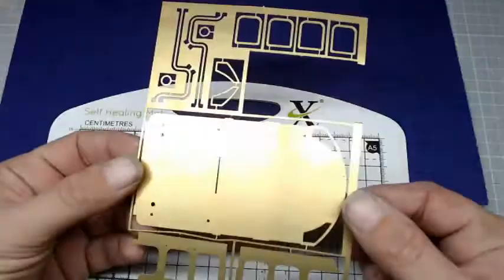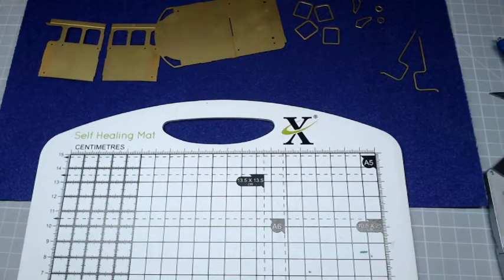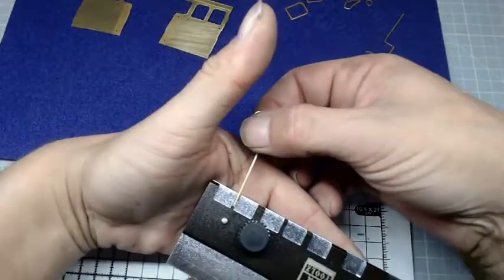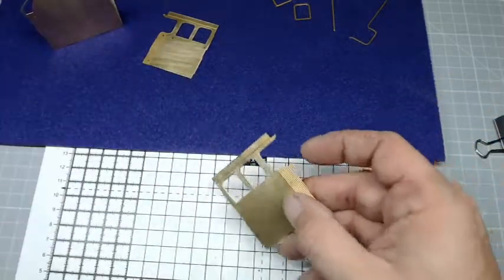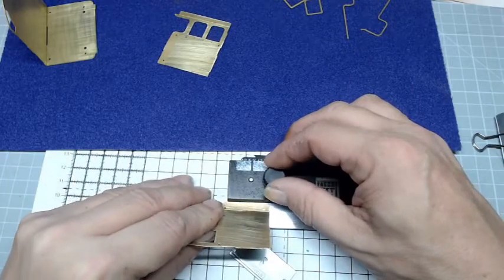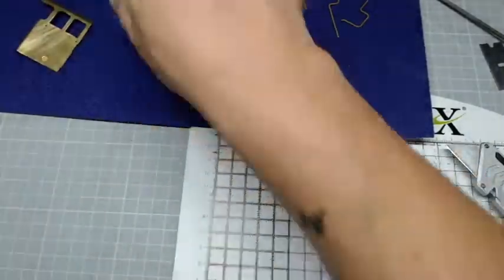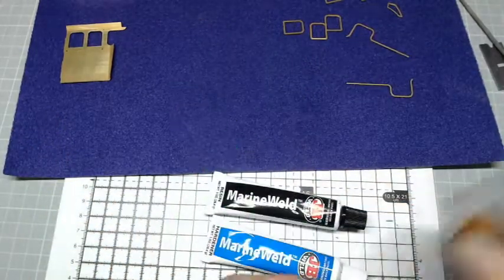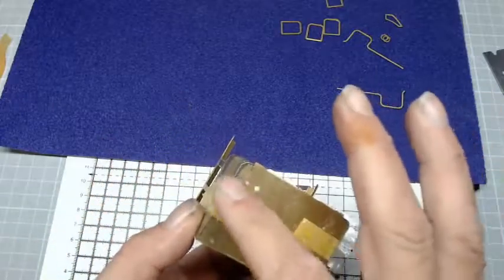Flying Scotsman 1a Drivers Cab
In this series of videos I build the O Guage Flying Scotsman. This is a now retired partwork by Hachette

The Flying Scotsman is an express passenger train service that has operated between Edinburgh and London, the capitals of Scotland and England, via the East Coast Main Line. The service began in 1862; the name was officially adopted in 1924. It is currently operated by London North Eastern Railway.

The East Coast Main Line over which the Flying Scotsman runs was built in the 19th century by many small railway companies, but mergers and acquisitions led to only three companies controlling the route; the North British Railway (NBR), the North Eastern Railway (NER) and the Great Northern Railway (GNR). In 1860 the three companies established the East Coast Joint Stock for through services using common vehicles, and it is from this agreement that the Flying Scotsman came about.

The first Special Scotch Express ran in 1862, with simultaneous departures at 10:00 from the GNR's London King's Cross and the NBR's Edinburgh Waverley. The original journey took ​10 1⁄2 hours, including a half-hour stop at York for lunch; however, increasing competition and improvements in railway technology saw this time reduced to ​8 1⁄2 hours by the time of the Race to the North in 1888.

From 1896, the train was modernised, introducing such features as corridors between carriages, heating, and dining cars. As passengers could now take luncheon on the train, the York stop was reduced to 15 minutes, but the end-to-end journey time remained ​8 1⁄2 hours. Like the earlier carriages built for the service, this rolling stock was jointly owned by the three operating companies, and formed part of the pool known as the East Coast Joint Stock.

London & North Eastern Railway
In 1923, the railways of Britain were grouped into the Big Four. Consequently, all three members of the East Coast Joint Stock became part of the newly formed London & North Eastern Railway (LNER).

In 1924, the LNER officially renamed the 10:00 Special Scotch Express linking Edinburgh and London in both directions as the Flying Scotsman, its unofficial name since the 1870s. To further publicise the train, a recently built A1 Class locomotive numbered 1472 and, subsequently, 4472 was named after the service and put on display at the 1924 British Empire Exhibition.

Due to a long-standing agreement between the competing West Coast and East Coast Main Line routes since the famous railway races of 1888 and 1895, speeds of the Scotch expresses were limited, the time for the 392 miles (631 km) between the capitals being a pedestrian 8 hours 15 minutes. However, following valve gear modifications, the A1 locomotive's coal consumption was drastically reduced and it was thus found possible to run the service non-stop with a heavy train on one tender full of coal. Ten locomotives of classes A1 and A3, which were to be used on the service, were provided with corridor tenders; these avoided engine crew fatigue by enabling a replacement driver and fireman to take over halfway without stopping the train.

During the General Strike on 11 May 1926, the Flying Scotsman was derailed by strikers near Newcastle.

The A1 class locomotive 4472 Flying Scotsman hauled the inaugural non-stop train from London on 1 May 1928, and it successfully ran the 392 miles (631 km) between Edinburgh and London without stopping, a record at the time for a scheduled service (although the London Midland & Scottish Railway had four days earlier staged a one-off publicity coup by running the Royal Scot's Edinburgh section non-stop from Euston—399.7 miles (643.3 km)). The 1928 non-stop Flying Scotsman had improved catering and other on-board services—even a barber's shop.[5] With the end of the limited speed agreement in 1932, journey time came down to 7 hours 30 minutes, and by 1938 to 7 hours 20 minutes.